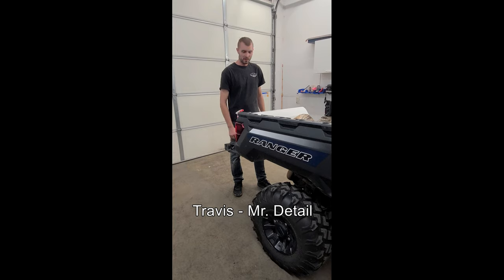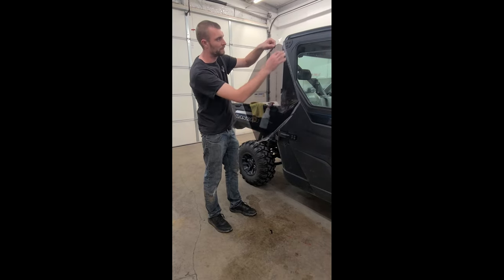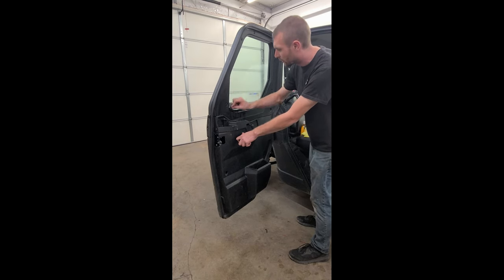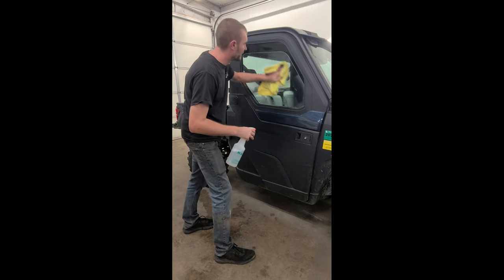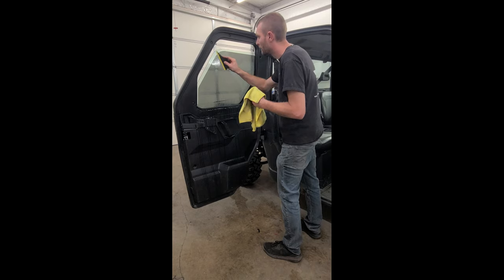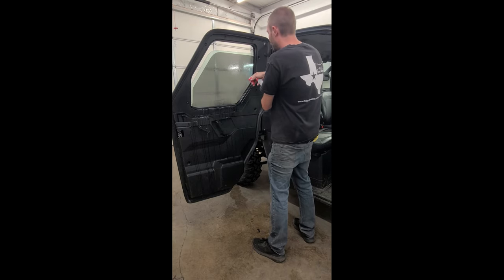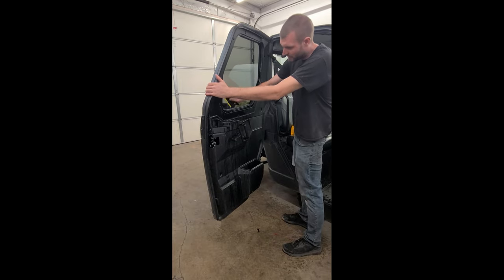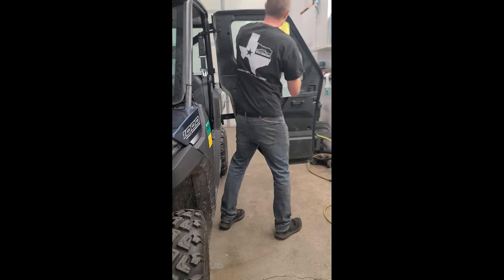2018 - 2023 Polaris Ranger Side Window Tint Install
UtvWindowTint.com Travis from Mr. Detail / UtvWindowTint.com shows you how to install one of our kits on the side windows of your Polaris Ranger!

Chapters
0:00 Intro
0:10 Before Walk Around
0:20 Kit Description
0:54 How To Prepare Soapy Water
1:19 Exterior Prep
1:47 Kit Contents Identification
1:59 Interior Prep
2:57 Glass Prep
4:35 Install Prep
6:42 Half Peel Method
9:58 Window Gasket Removed Method
16:23 Outro